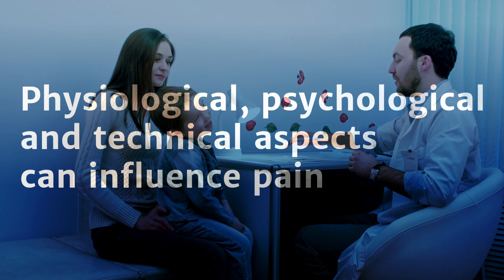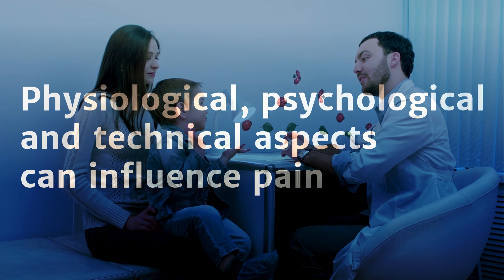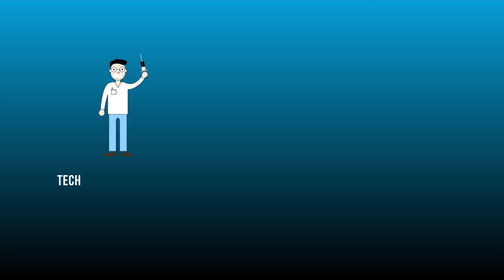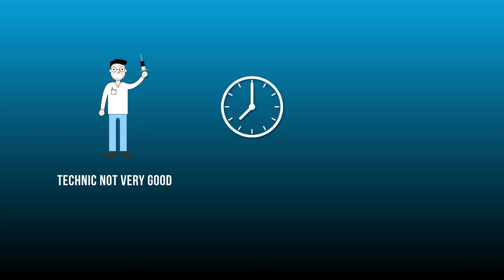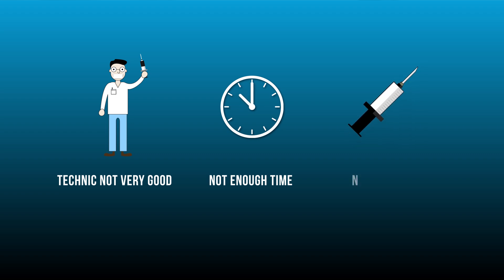Interview Dr Paul - Managing Pain For Your Practice chapter 2/3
Best practice : how is pain managed in the medical world? Focus on what happens during the procedure with Dr Paul, clinical lecturer in oral surgery, GP, Birmingham hospital